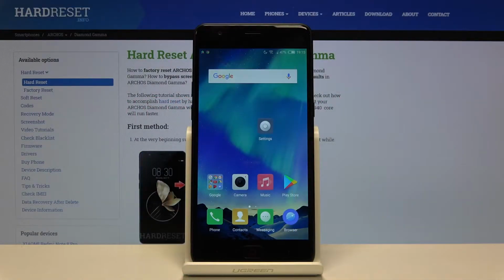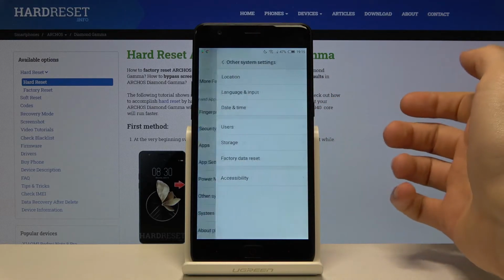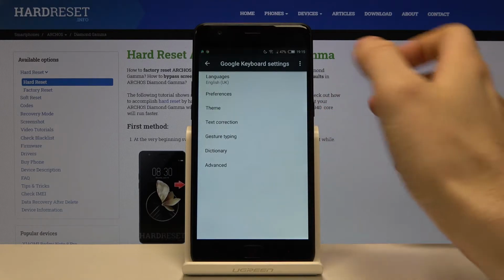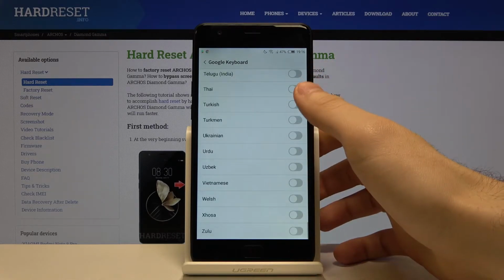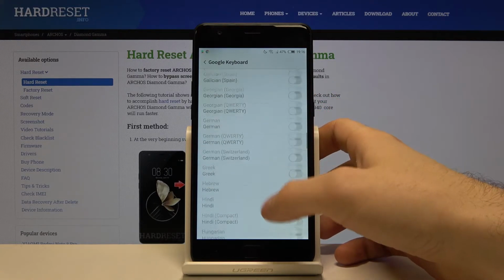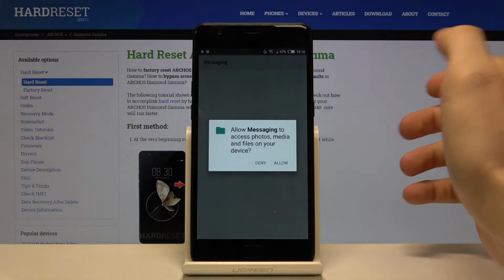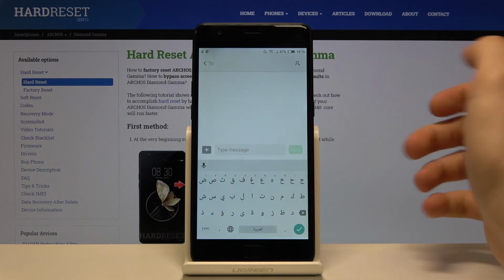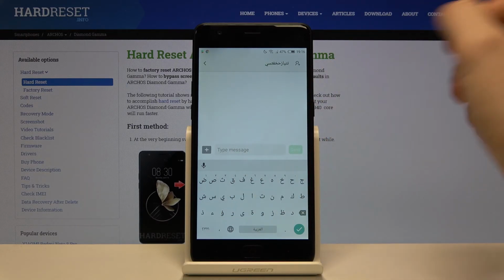How to Change Keyboard Language on ARCHOS DIAMOND GAMMA– Keyboard Dictionary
When it comes to keyboard customization on ARCHOS DIAMOND GAMMA device, here’s what you should know about it. In the video-guide above, we present the best method to easily pick preferable dictionary language on your smartphone. Let’s see how to easily get access to available keyboard options in your ARCHOS DIAMOND GAMMA device.

How to change the keyboard language on ARCHOS DIAMOND GAMMA? How to get access to keyboard language options on ARCHOS DIAMOND GAMMA? How to choose a preferable keyboard language on ARCHOS DIAMOND GAMMA? How to set up keyboard language on ARCHOS DIAMOND GAMMA?